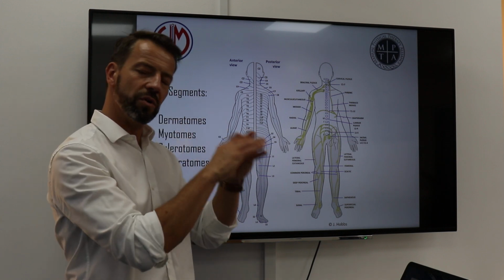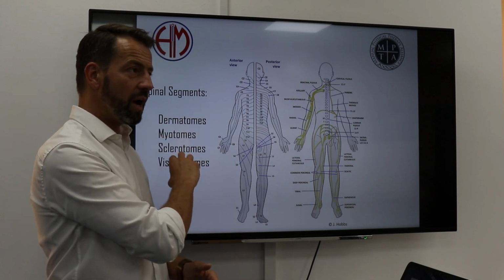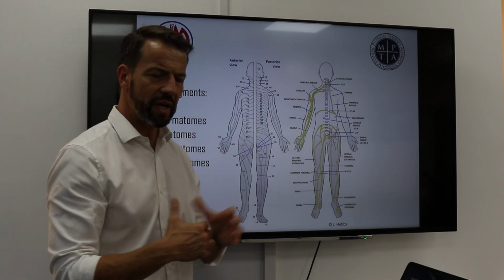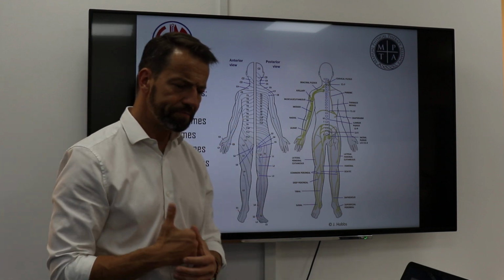Notes on Needling 24: Clinical Reasoning and Pathophysiology Vs Mechanisms (course excerpt 2020).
Prior to the release of my new online courses here’s a throwback to a classroom session from an in person course in 2020. Here I follow on from video 22 with a little more insight into physiological mechanisms and clinical reasoning and more on pathophysiology versus mechanisms. Please take it for what it is and enjoy and also look out for more free content to come.